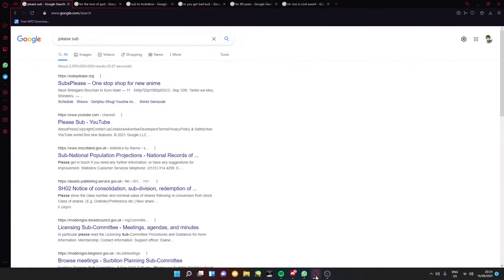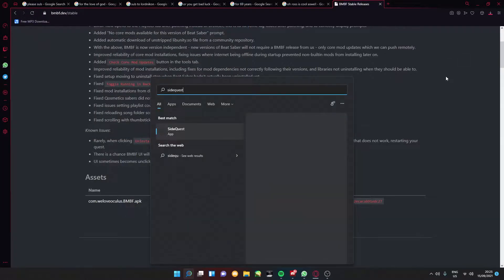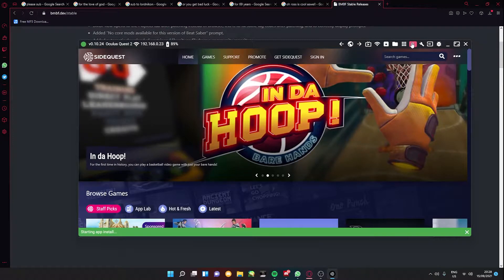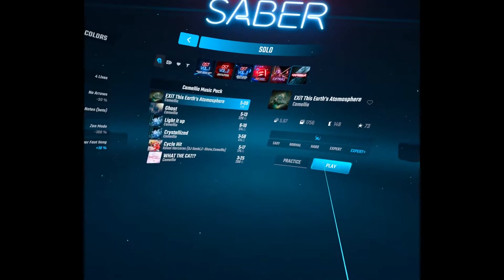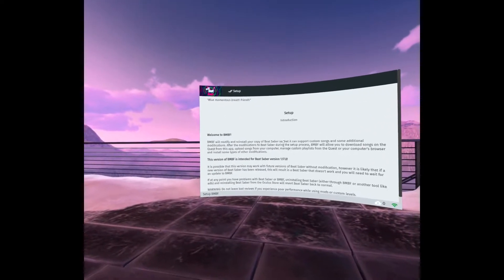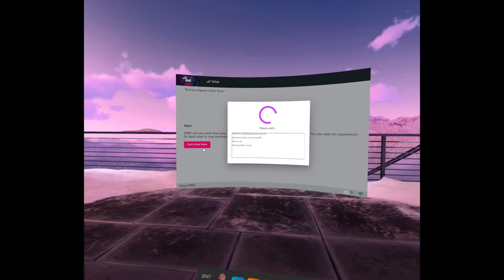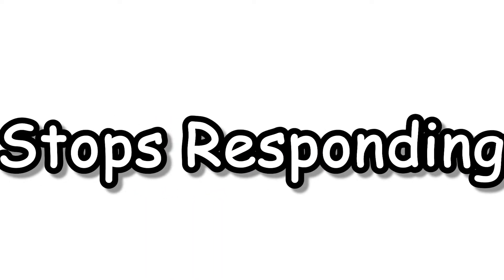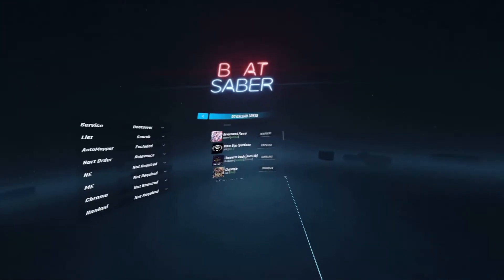"Ultimate Guide: Modding Beat Saber on Oculus Quest & Quest 2"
Unlock the full potential of your Beat Saber experience on Oculus Quest and Quest 2 with our comprehensive modding tutorial. Dive into the world of custom songs, enhanced gameplay, and a tailored VR experience. This step-by-step guide will walk you through the entire process, from sideloading BMBF to downloading custom tracks. Whether you're a VR novice or a seasoned gamer, our tutorial ensures a seamless modding journey. Enhance your Beat Saber gameplay today!

0:00 Intro
0:09 Installing & Sideloading BMBF
0:52 Prepping Beat Saber for Modding
1:20 Modding The Game
2:07 Warning About Package Manager
2:14 Checking If Beat Saber Is Successfully Modded
2:22 Using In-Game Song Downloader
2:38 Gameplay
4:04 End